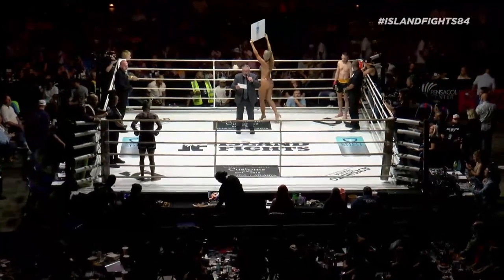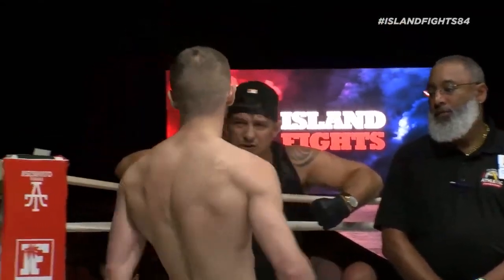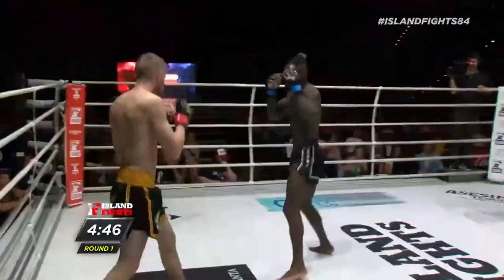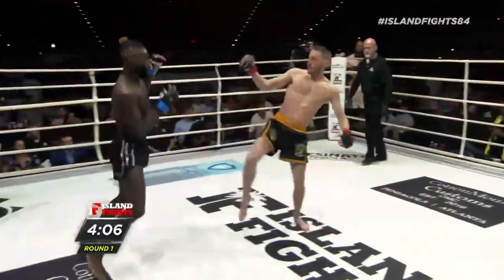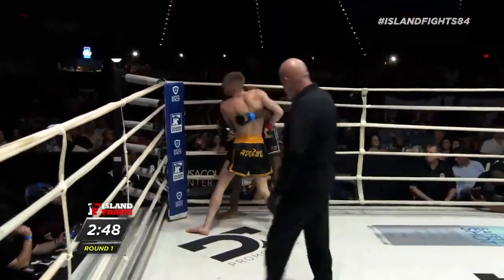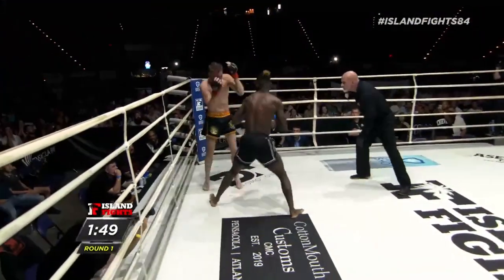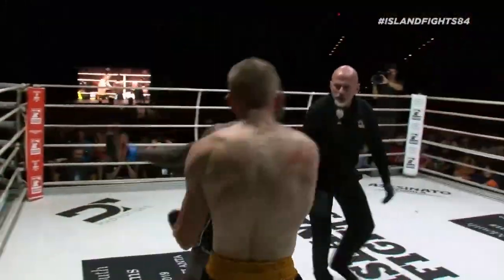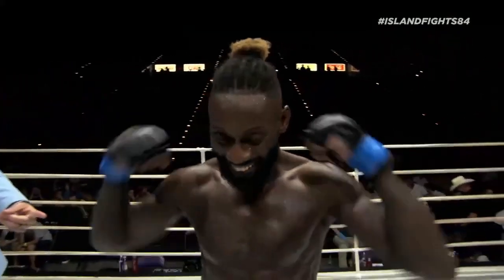Island Fights 84: Anson Swindle vs Langston Sykes Ends in Devastating Fashion | MMA Highlights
Witness the incredible showdown at Island Fights 84 as Anson Swindle vs Langston Sykes ends in devastating fashion! This thrilling MMA bout took place at the Pensacola Bay Center in Florida, showcasing the intense action that Island Fights is known for. Whether you're a fan of MMA, boxing, kickboxing, or combat sports, this fight will keep you on the edge of your seat.

Explore more from Island Fights, featuring pro and amateur bouts, and see the future stars of mixed martial arts. With action-packed events held in Pensacola, Florida, Island Fights continues to be a leading force in regional combat sports.

✅  About Island Fights:

The Island Fights team would like to sincerely thank our fans for your continued support over the years.

It is our goal and absolute pleasure to continue providing the most entertaining, exciting & elite live professional Sports Combat MMA / Boxing events that our region & the state of Florida has to offer! This is proving to be our most epic year yet! With BIG announcements for the fights and our organization on the horizon.

ADD HASHTAGS